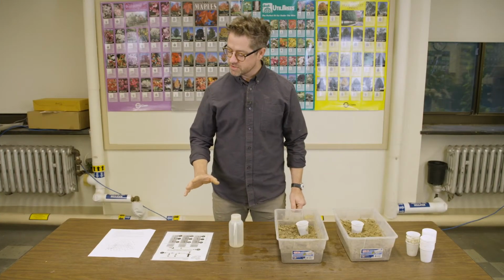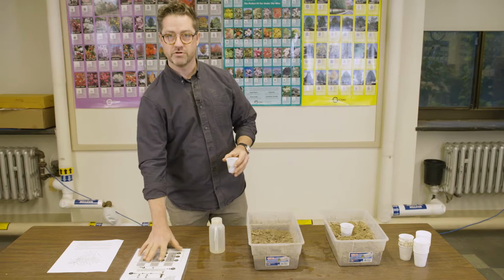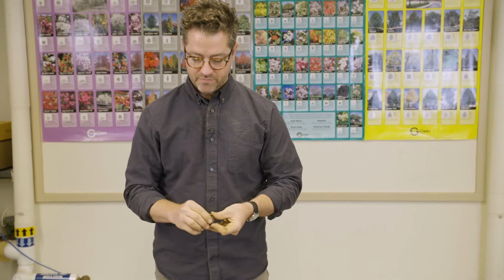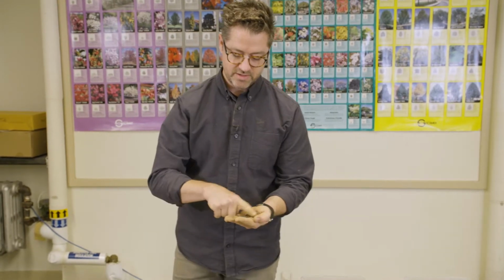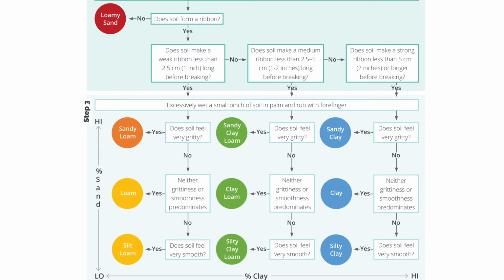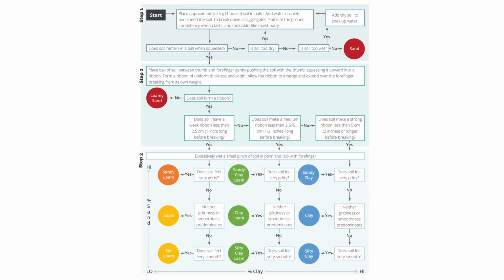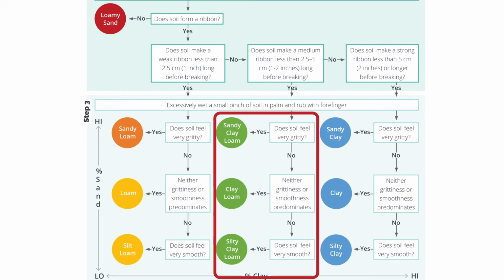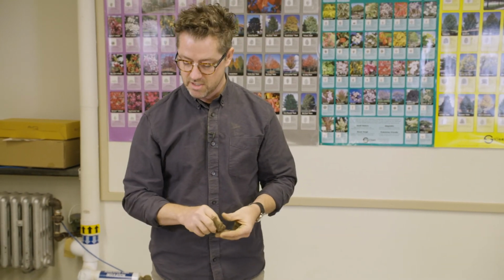Soil texture by feel demonstration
Zac Rood
Department of Landscape Architecture, Cornell University
Urban Eden Course Demonstration
Fall 2020